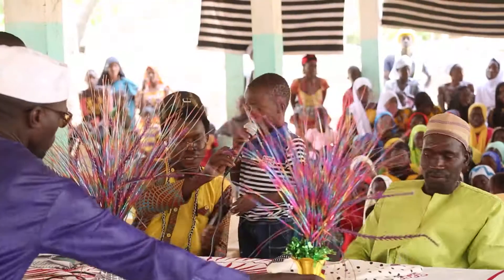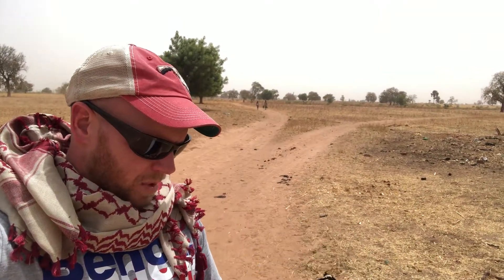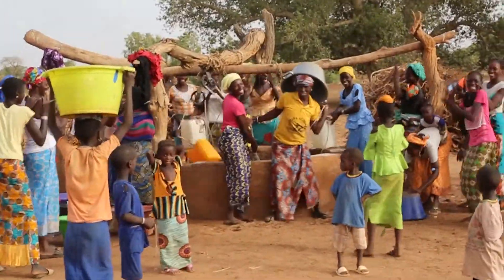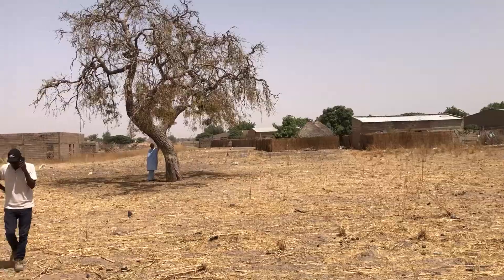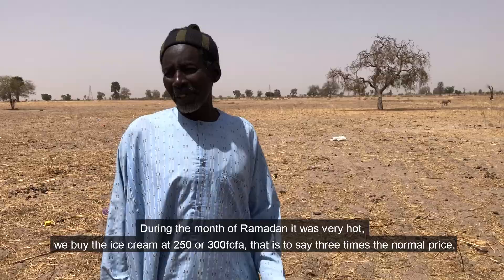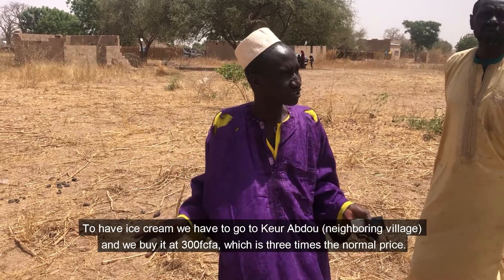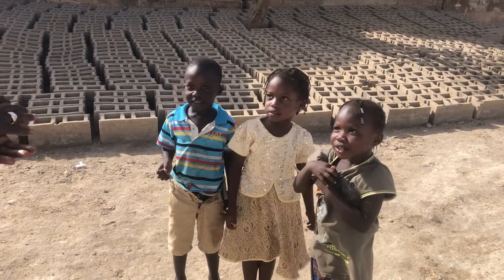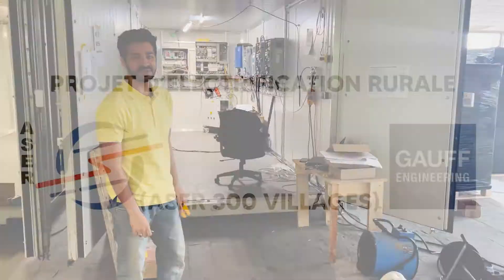Visiting The First Villages To Be Electrified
Follow us as we head out to the first villages that will receive our Solar Containers to uncover any potential hazards before our installation team arrives on site.

ABOUT OFF-GRID EUROPE
Off-Grid Europe is a German integrator of plug-and-play containerised systems for a wide range of commercial applications, as well as supplying tier one solar components for customers and partners in sunbelt countries across the globe. This enables us to continue to improve our solutions through innovation, while allowing our partners to expand their offerings to their customers.

Our core focus areas include:
1. SOLAR CONTAINERS: Plug-and-play solar and storage off-grid system built into a 20 foot insulated and air-conditioned shipping container. These systems are customised to the exact requirements of the customer, with multiple battery and inverter options available.
2. ENTERPRISE BATTERY STORAGE: MW scale containerised medium voltage storage systems that can be used powered by renewables or simply be grid-connected for energy back up.
3. BULK COMPONENT SUPPLY: We help our partners abroad to efficiently and cost-effectively source a wide range of quality European components, which we safely pack in containers in our factory before shipping these worldwide.